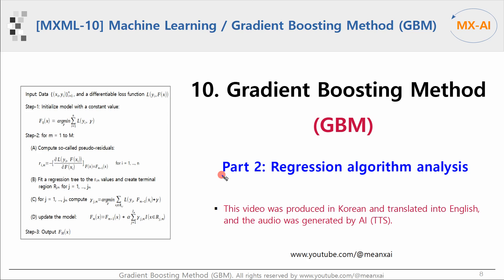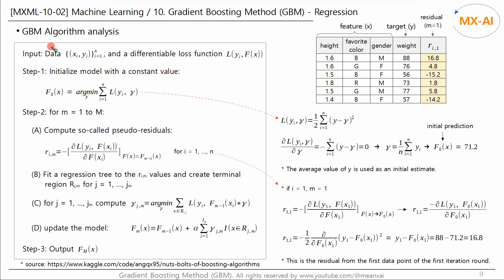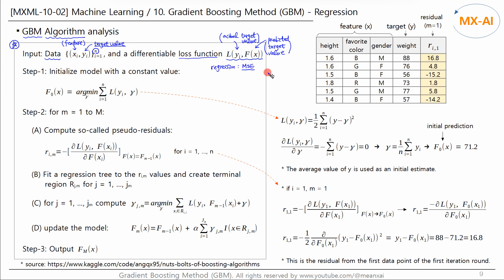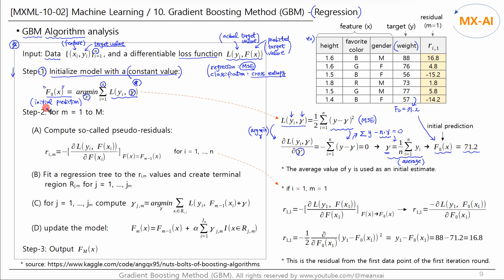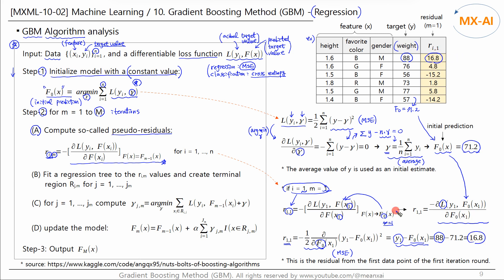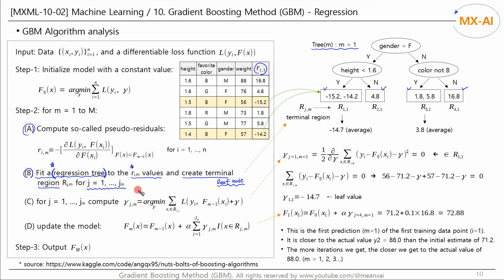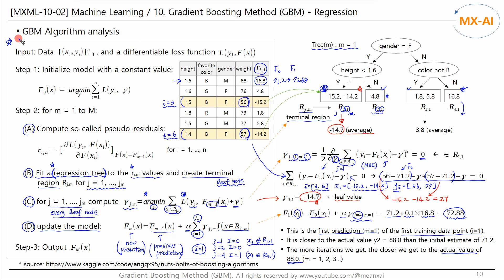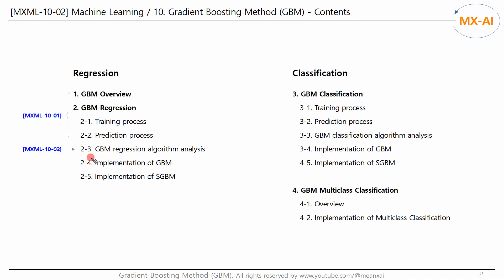[MXML-10-02] Gradient Boosting Method (GBM) [2/7] - Regression Algorithm Analysis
This is part 2 of a series on Gradient Boosting Method, GBM.

In this video, we will analyze the GBM's regression algorithm. In the previous video, we looked at the training and prediction process of GBM's regression through a simple example. In this video, we will analyze GBM's regression algorithm in detail, and compare it with the results from the previous video.

The training and prediction process of GBM regression seen in the previous video can be expressed in a standardized algorithm. This algorithm looks quite complicated. Let's analyze it step by step using the example used in the previous video.